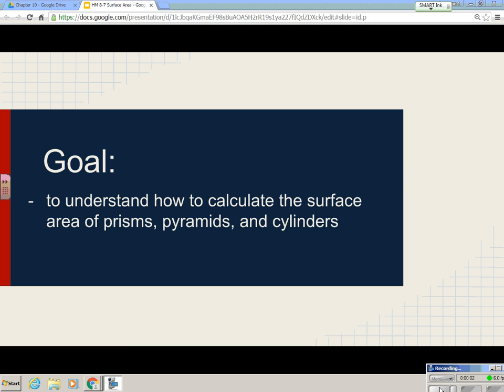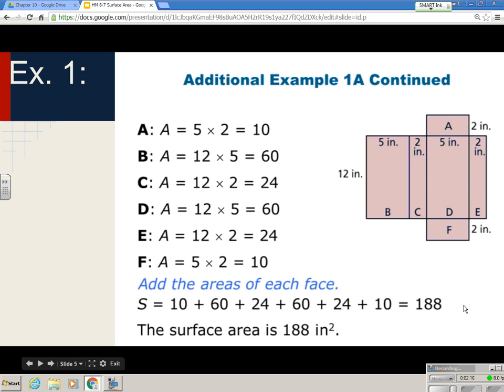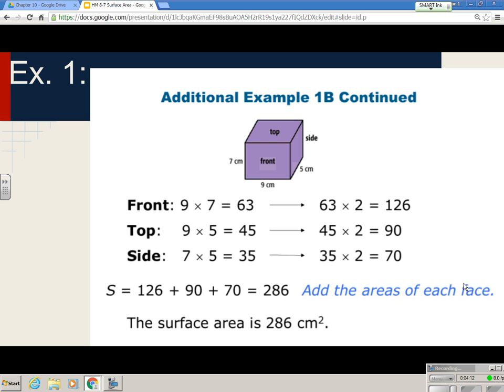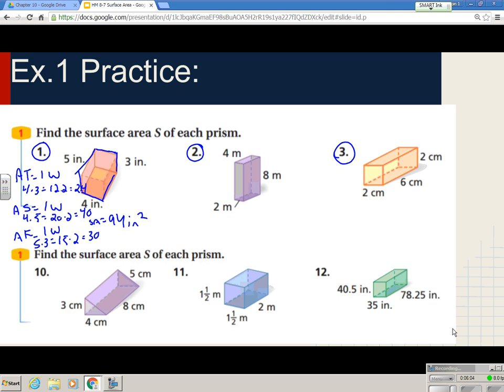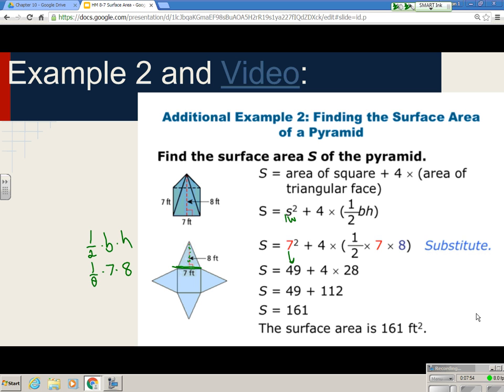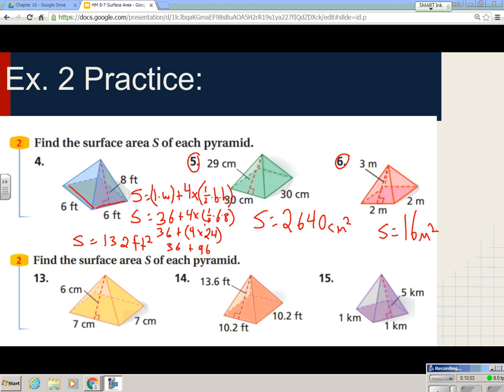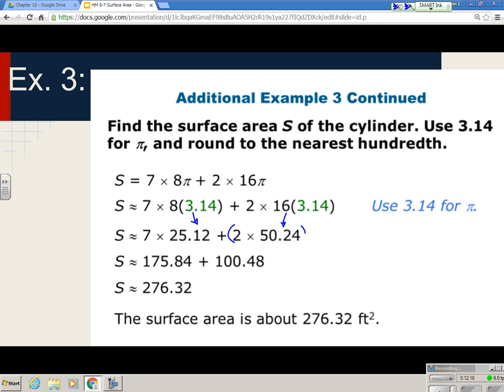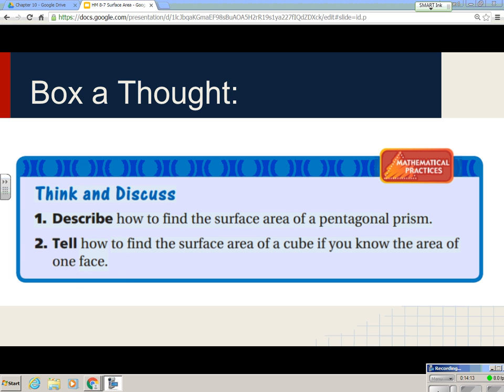8.7 Surface Area